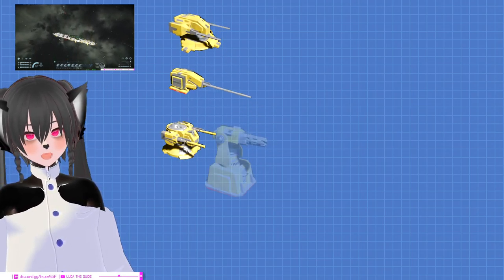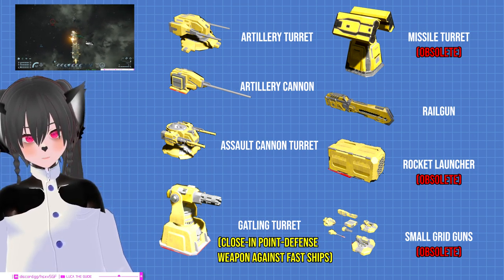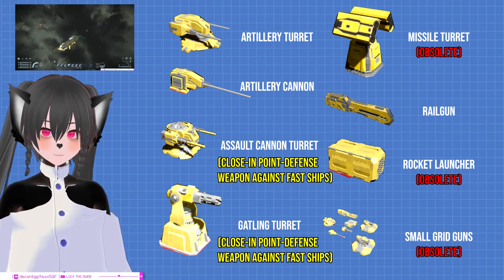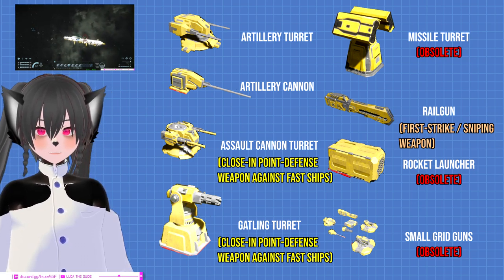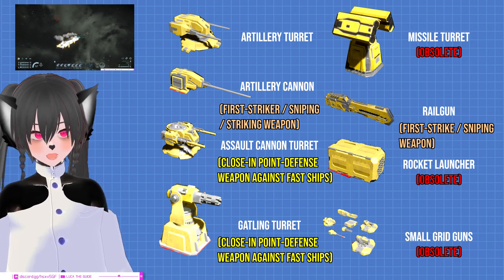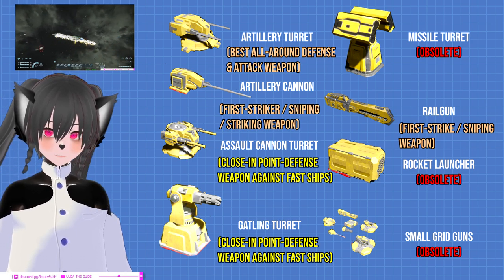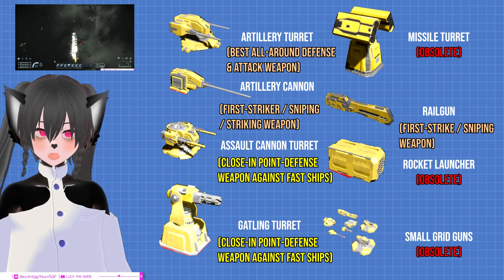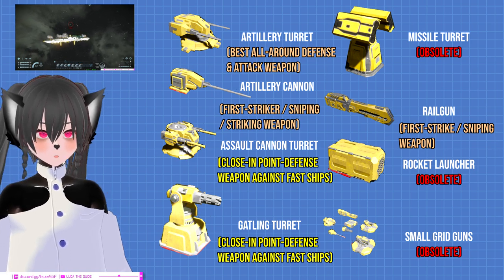Best Use of Every Gun, Warfare 2 Edtion, Space Engineers Advanced Combat & Ship Design Guide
A comprehensive video explaining the best and most efficient use of every gun on Space Engineers after the Warfare 2 update, including the railgun, cannon / artillery and so on

Custom turrets are not included because their effectiveness depends on the design of the turrets